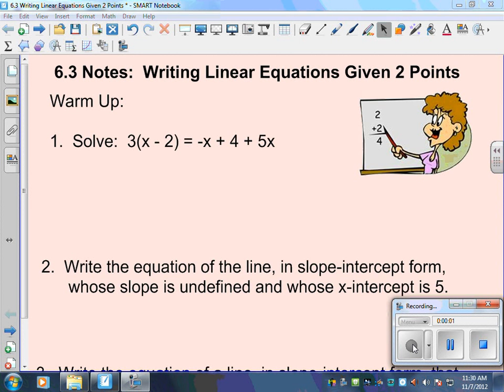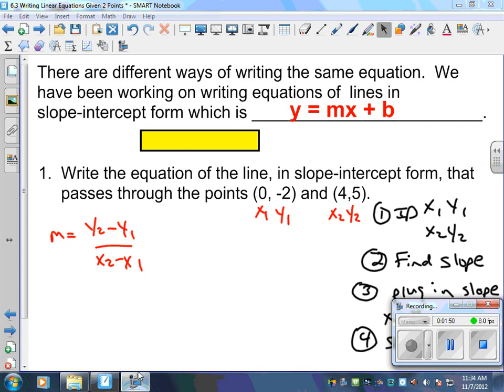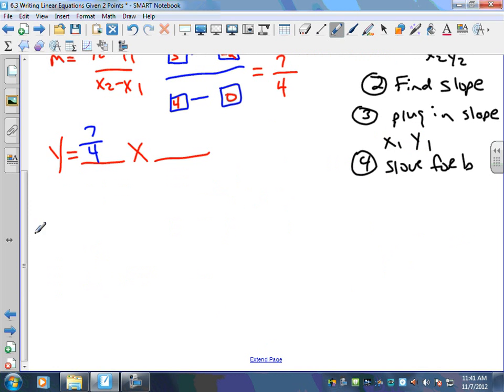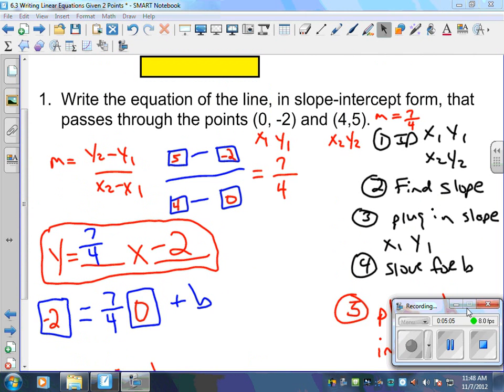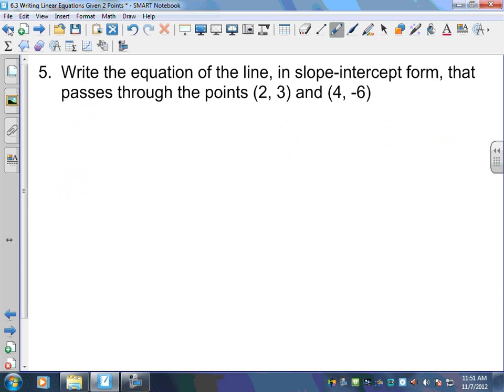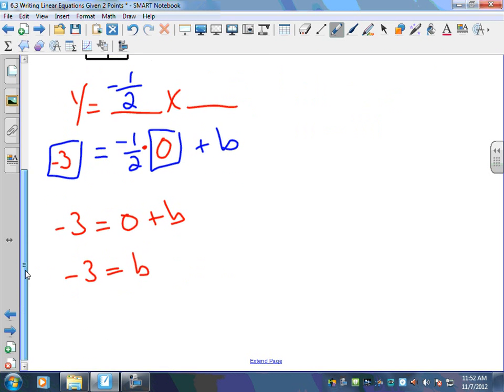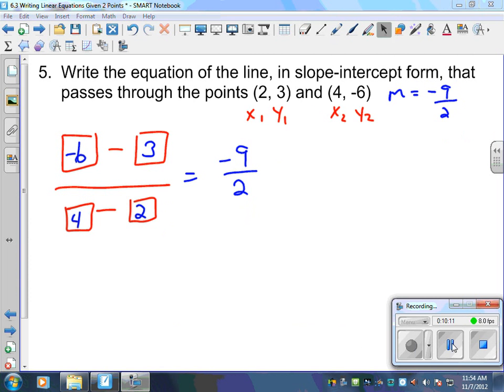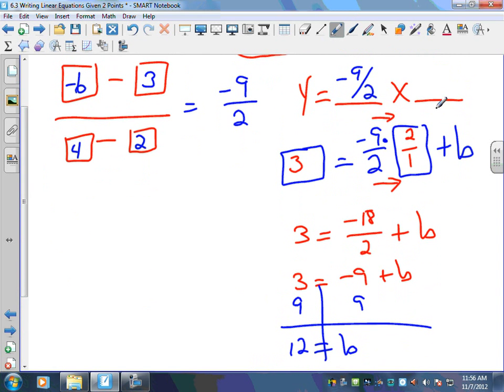6.3 Writing Linear Equations Given Two Points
How to write a linear equation given two points